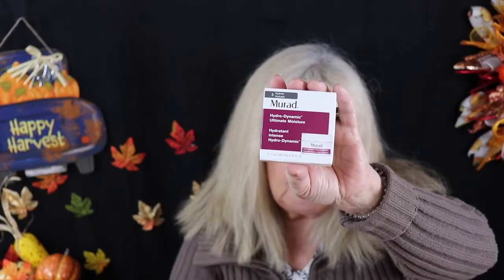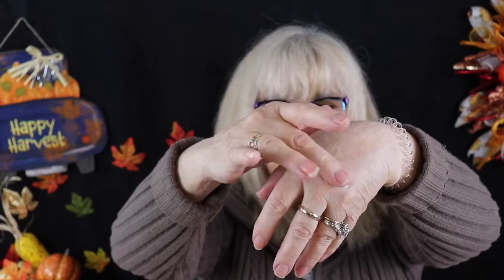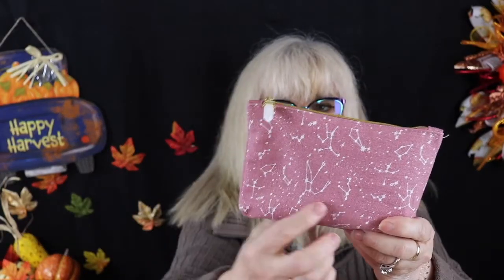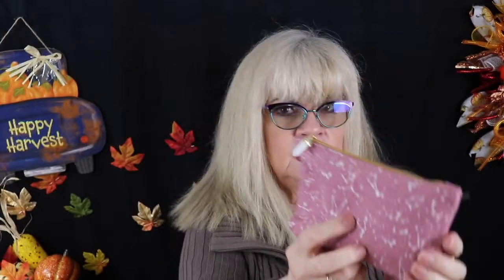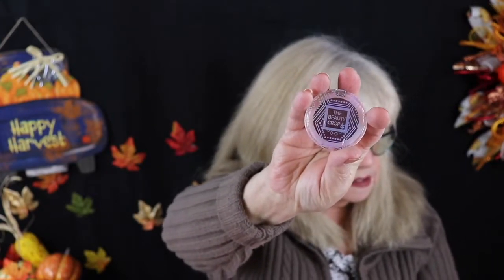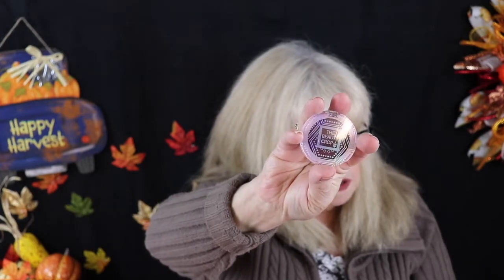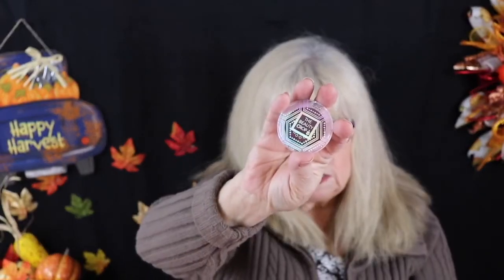Better Late then Never Sept 2019 ipsy glam bag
My September 2019 Ipsy glam got lost or damaged in the mail. It finally arrived a month late. But, better late then never I say. So this is very late Video on my unboxing of it. Ive got to say, it is a good one.